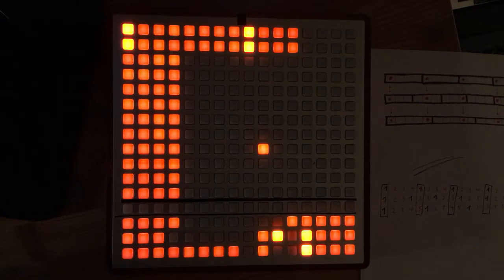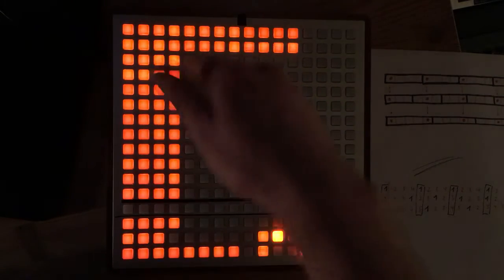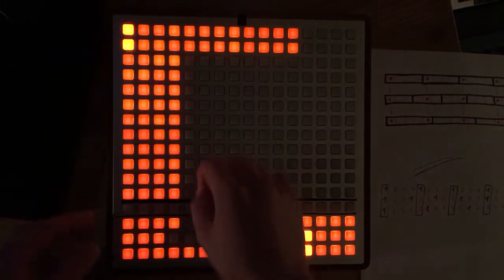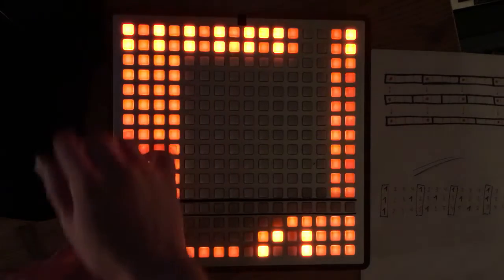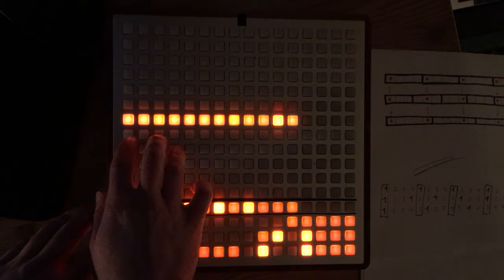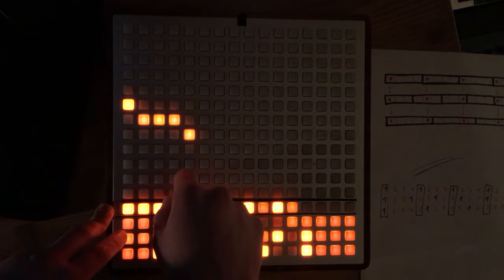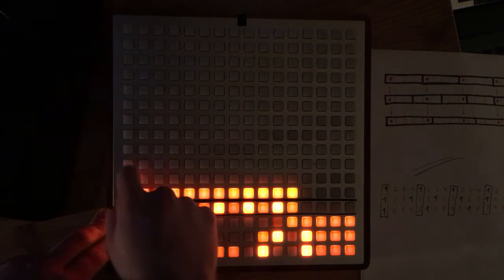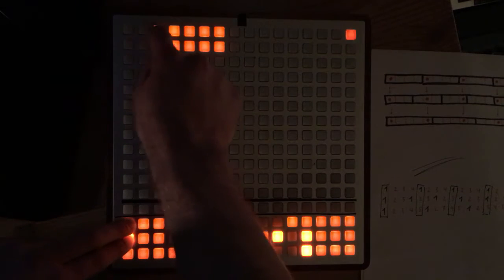monome sequencer phasing (like polyrhythmus)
part of a walkthrough for a MONOME sequencer i'm working on. made this video for the monome lines forum (and anyone else who cares). the full video is

questions, any input, any ideas are all greatly appreciated. drop me a line or add/follow me to stay updated on progress and projects: